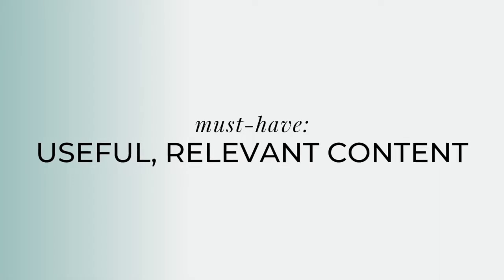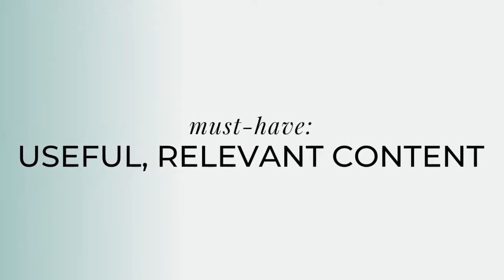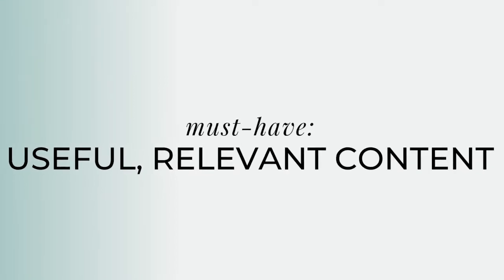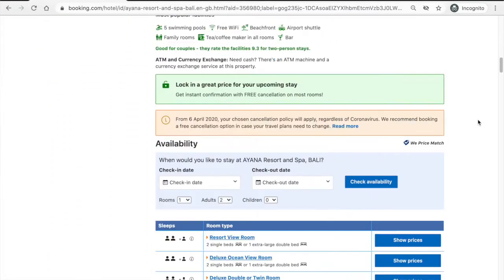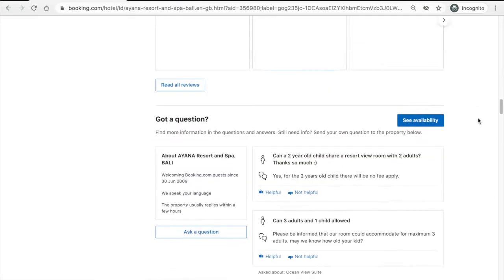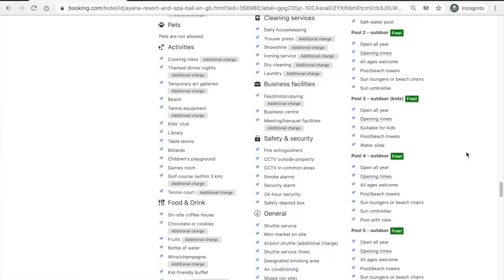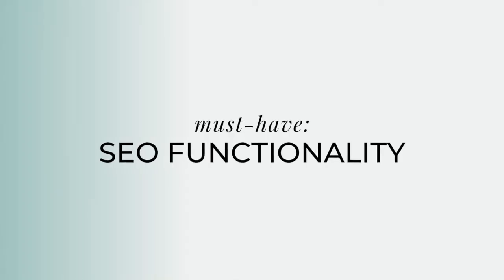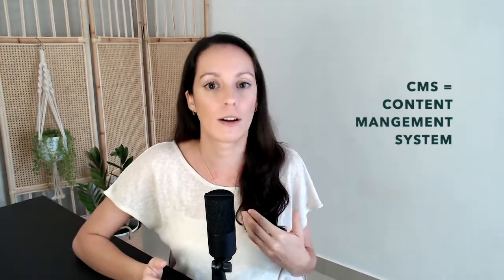Hotel Website Design (Get MORE Direct Bookings From Your Hotel Website! 🖥) | Five Star Content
When it comes to hotel website design, there are a few key things you absolutely need. Learn how to build a better hotel website so you can get more traffic, more leads, and of course, more direct bookings!

00:00 How to build a hotel website
00:38 What to know before hiring a developer or trying to DIY
01:05 Make your hotel website design easier to use
04:08 Get more conversions from your hotel website
05:58 Make your hotel website more trustworthy
09:28 Technical things your hotel website needs
11:51 What are some hotel website design must-haves?
12:27 Struggling with content? Here’s a helpful resource!

RESOURCES MENTIONED:
☑️ The Hotel Page Content Planner (Update: Now called the Hotel Website Workbook!)

FREE CHECKLIST:
📝 Get more traffic from Google without paying for ads! Use the free, step-by-step Hotel SEO Checklist

-Jenn